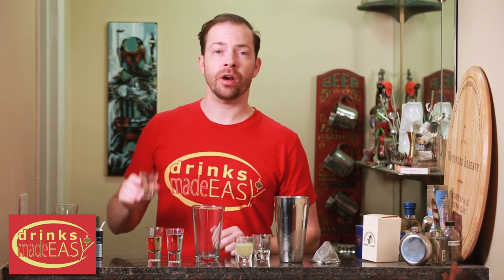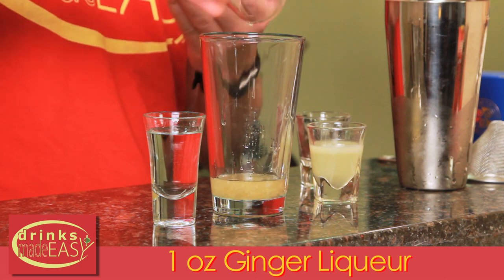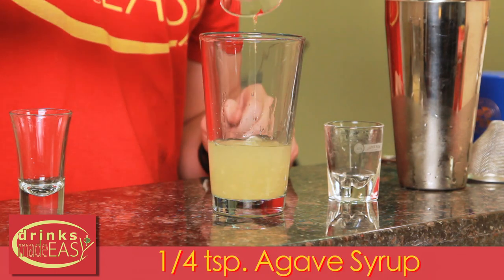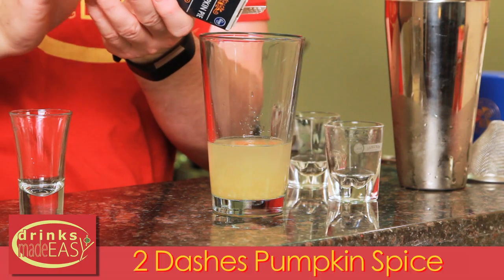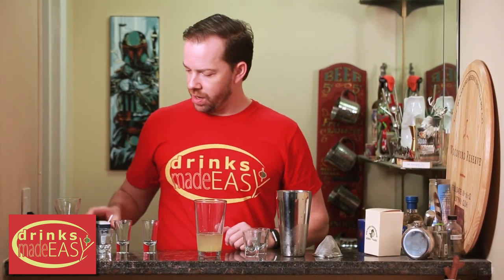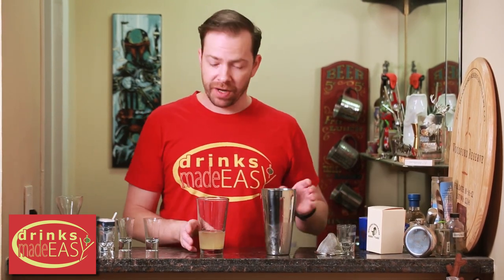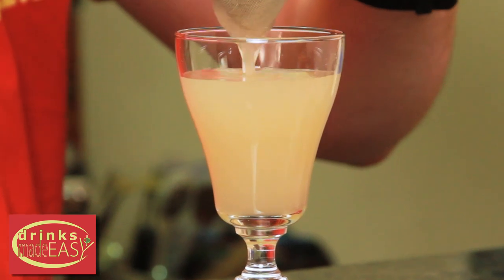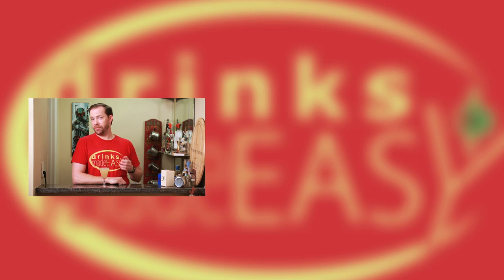How To Make A Ginger Snap Cocktail | Drinks Made Easy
How to make a ginger snap cocktail by Drinks Made Easy. We're back with another video on how to make cocktails at home. Today we bring you the ginger snap cocktail. This cocktail definitely has bite!